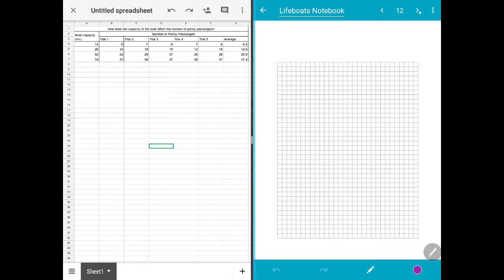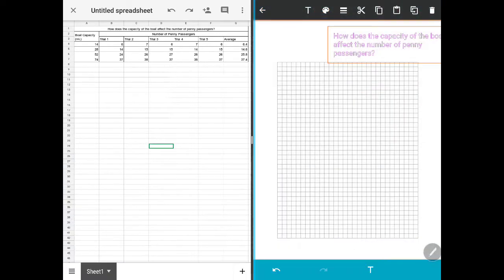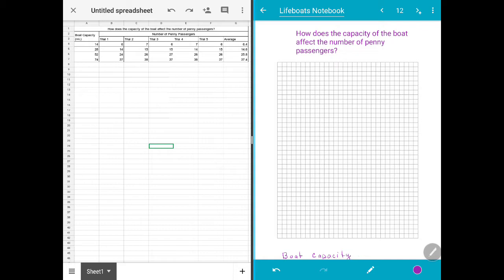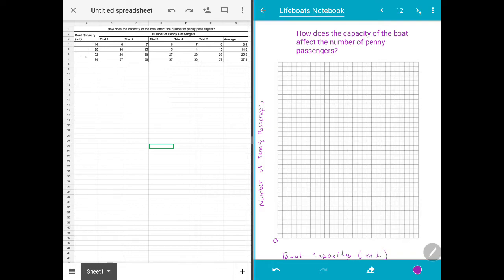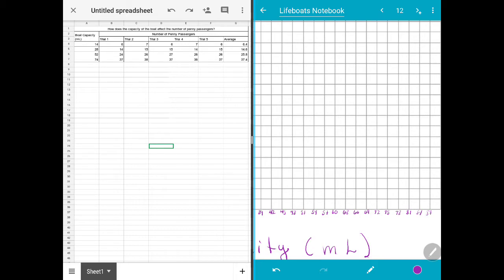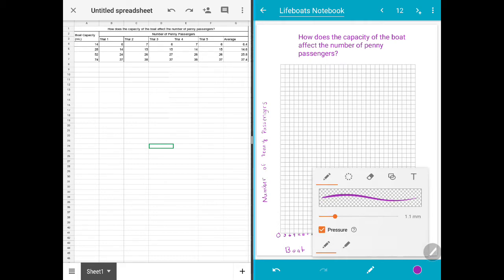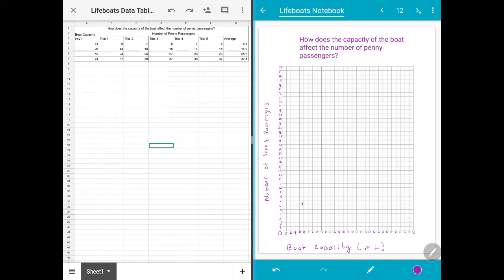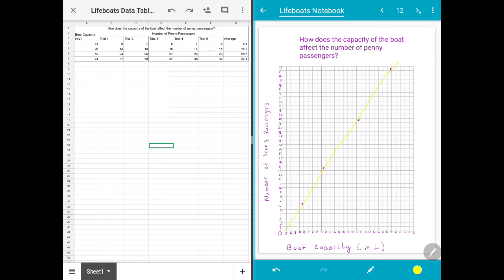Creating a Line Graph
Video provides directions for creating a graph based on data collected during an experiment.